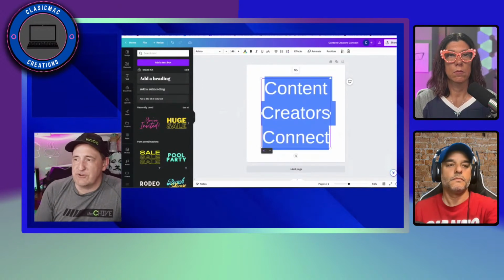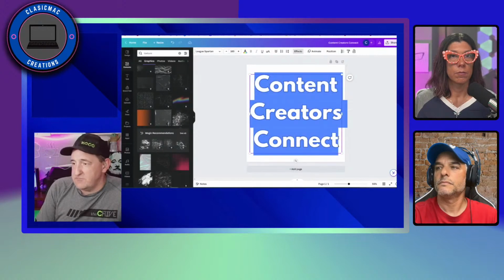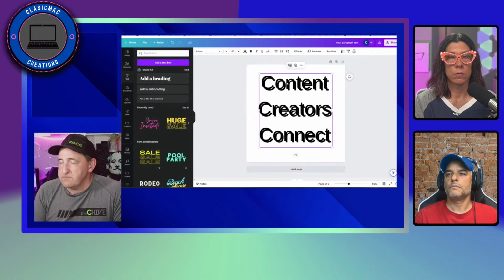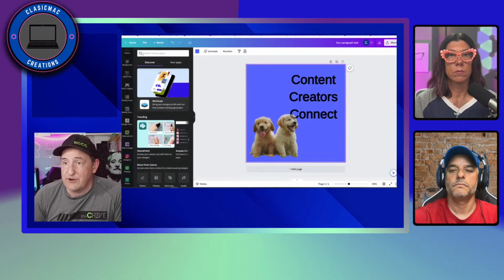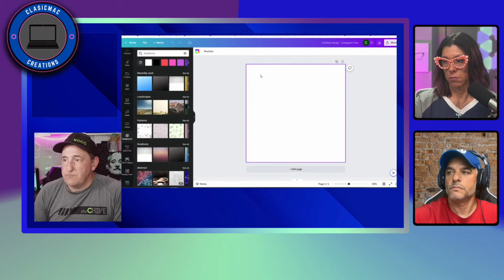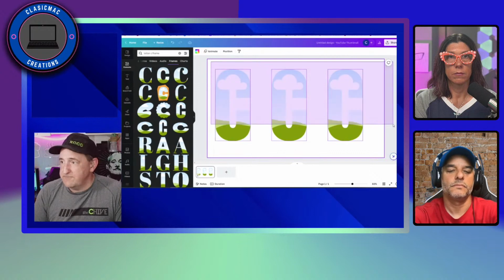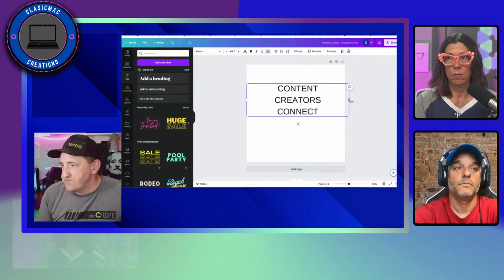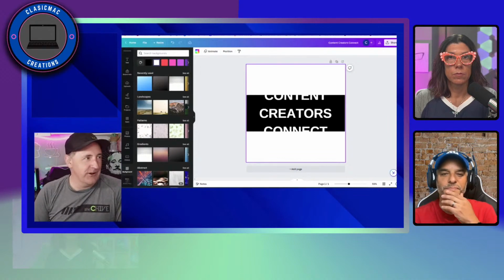5 Epic Canva Tips | Boost Your Design Game Today!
Unleash your creativity with these 5 Canva tips! From mastering the design elements to creating stunning graphics, this tutorial will take your skills to new heights. Join us on this visual journey and elevate your design game today!